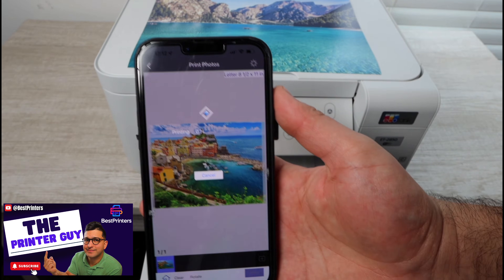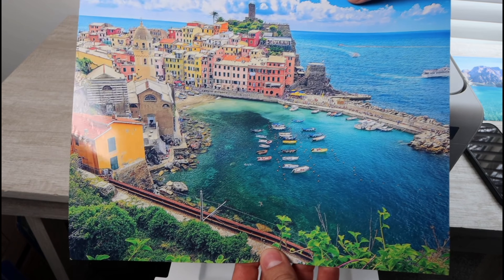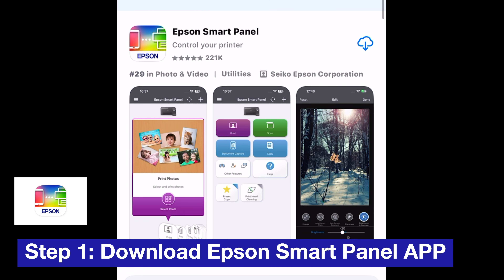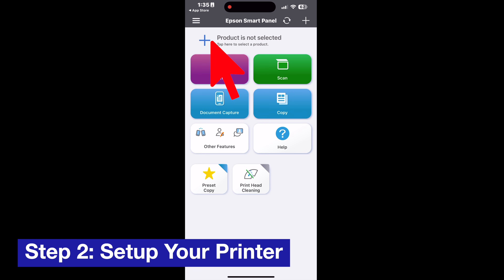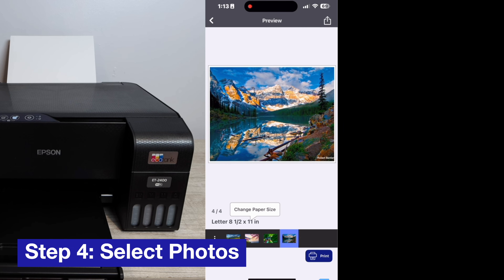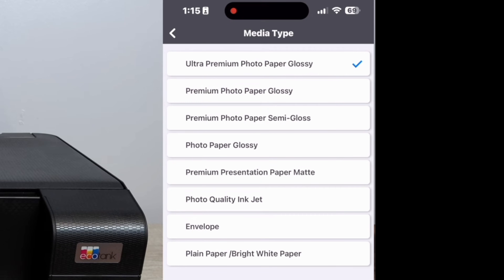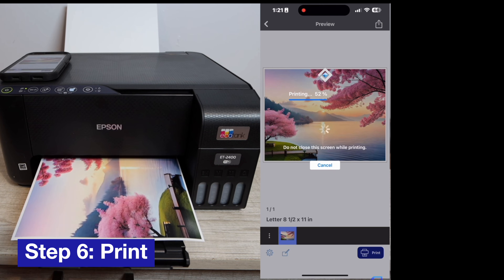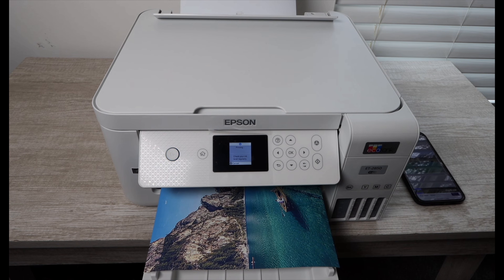How To Print Photos - With Any Epson Eco Tank ET Printer - Step-By-Step Tutorial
4 x 6 Epson Photo Paper
5 x 7 Epson Photo Paper
8 x 10 Epson Photo Paper

➡️ Epson Universal Refill INK [High Quality INK]